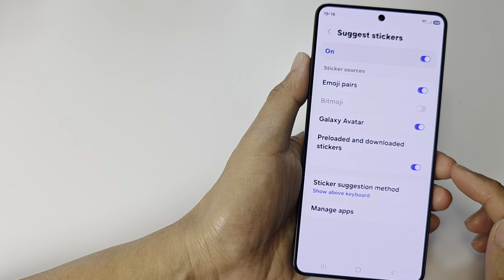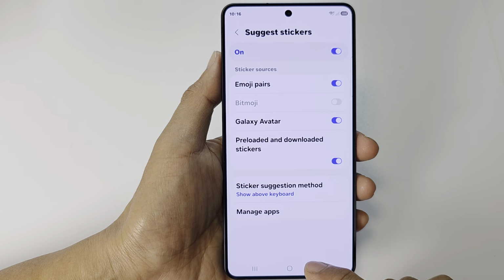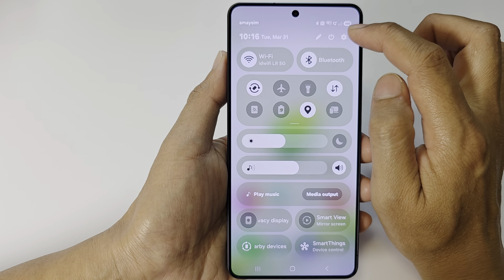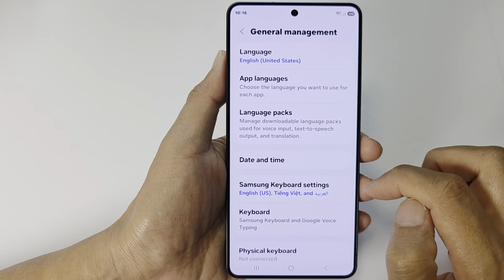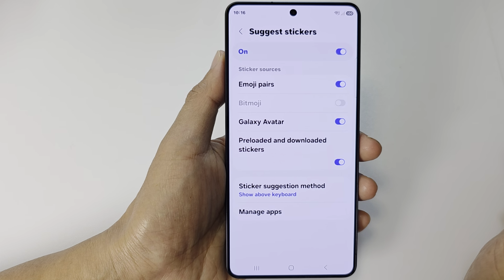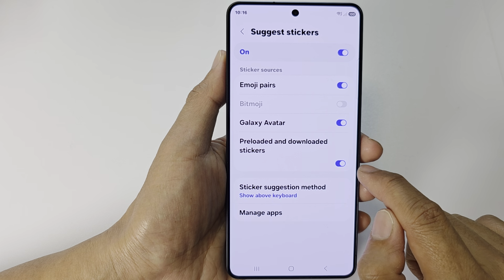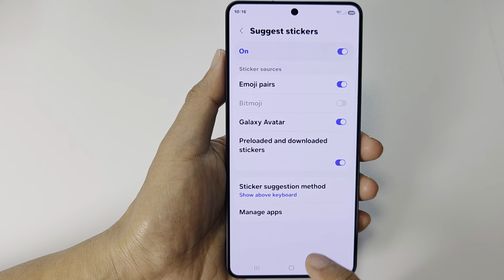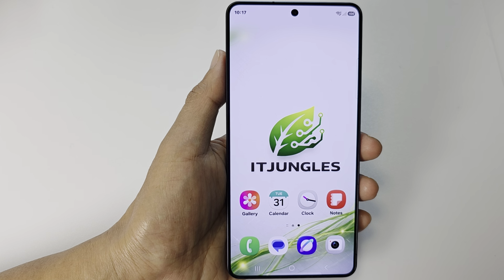Samsung Galaxy S26: Turn On or Off Preloaded & Downloaded Keyboard Stickers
Learn how to enable or disable preloaded and downloaded stickers on the Samsung Keyboard on Samsung Galaxy S26, S26+ and S26 Ultra. This setting lets you control which sticker packs appear while typing.